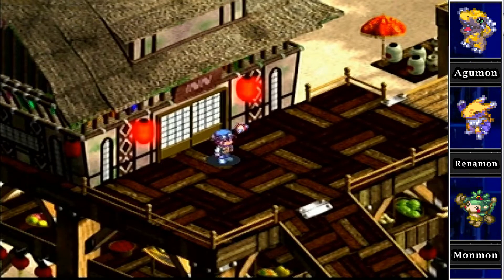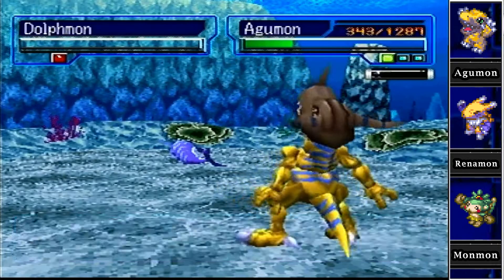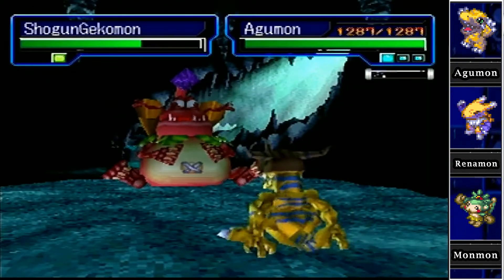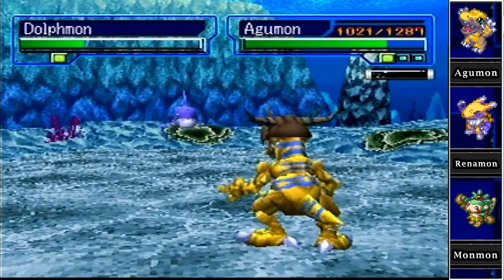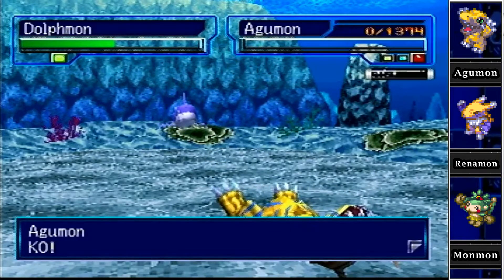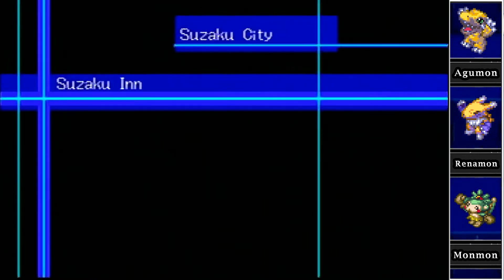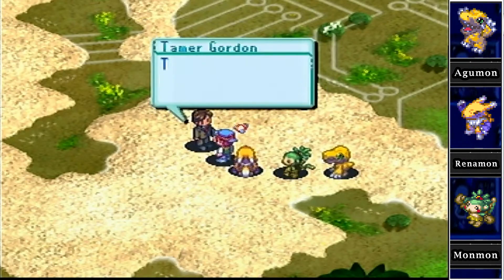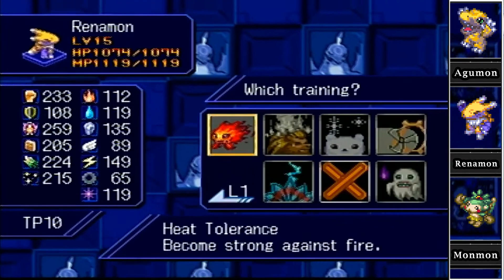Digimon World 3 Part 11: Greymon's Dark Training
Today we visit the Suzaku UG Lake and we reach the shore before west sector. The gym on the shore has a trainer that can teach us dark resistance.